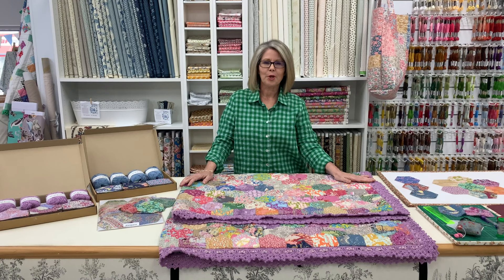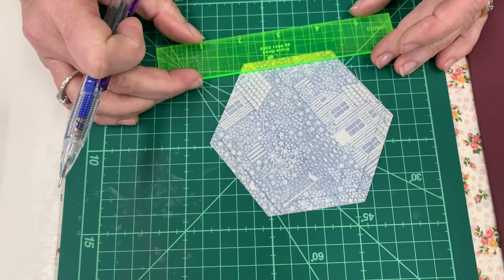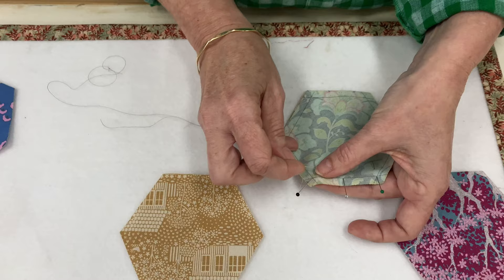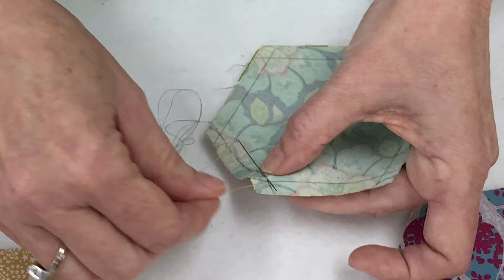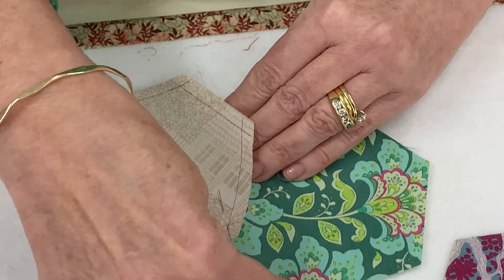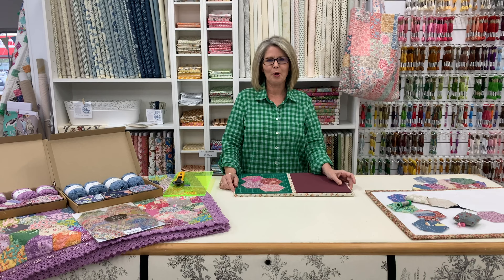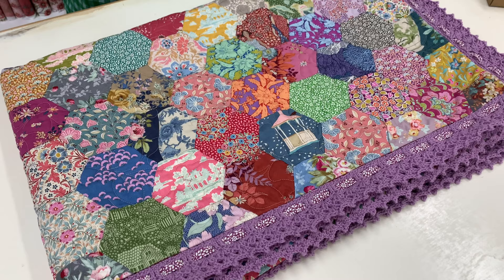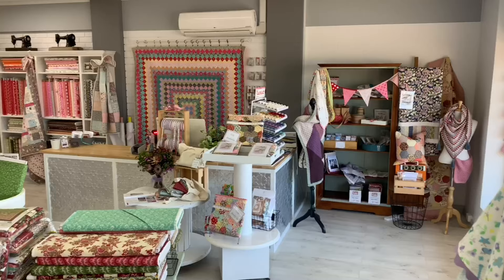How to Hand Sew a Hexagon Quilt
In this episode we demonstrate the simple and effective way to hand piece your hexagons together and showcase our beautiful new project quilt “Joanna’s Hexie Garden”